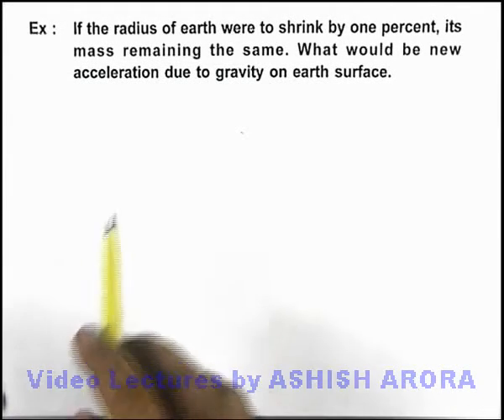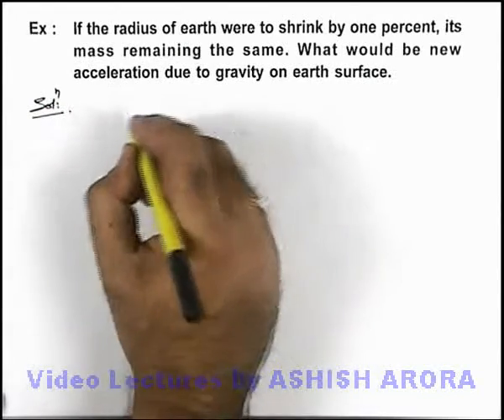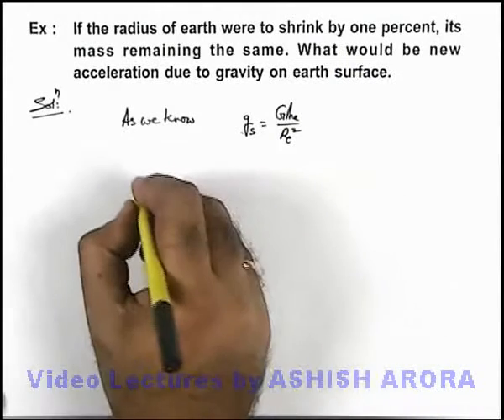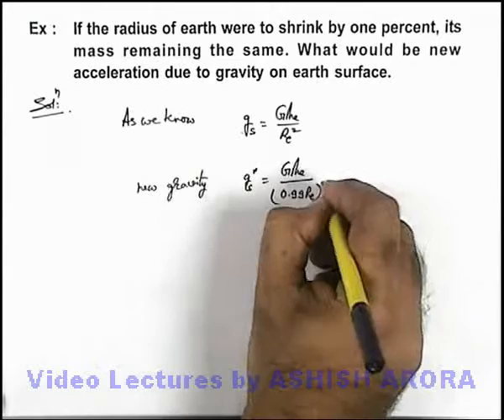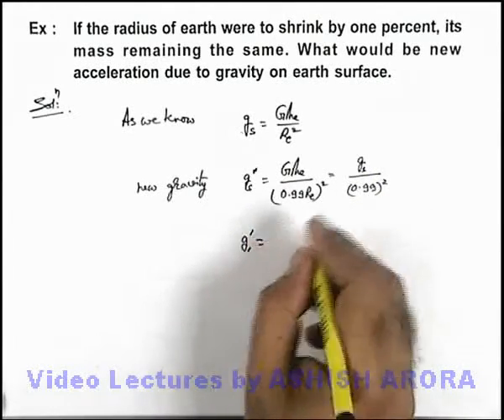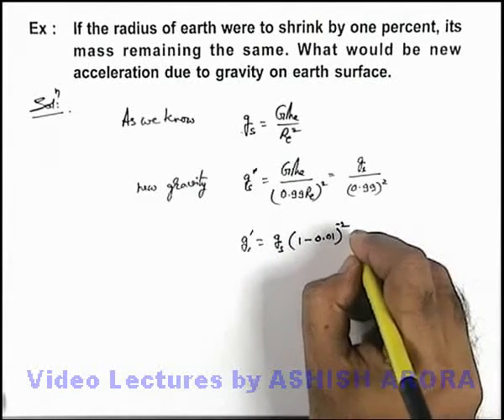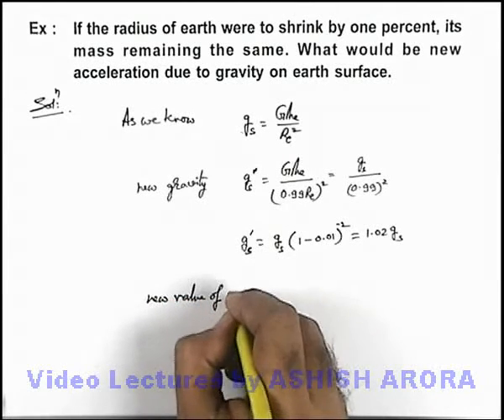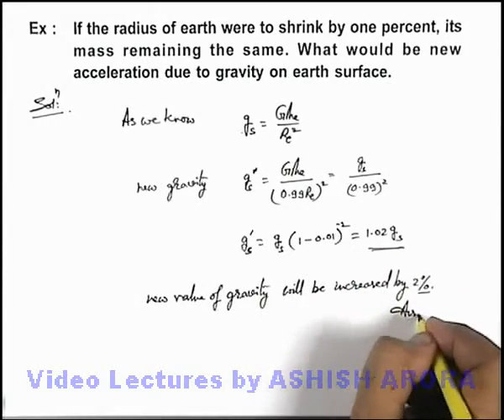Class 11 Physics | Gravitation | #26 Solved Example-8 on Gravitation | For JEE & NEET